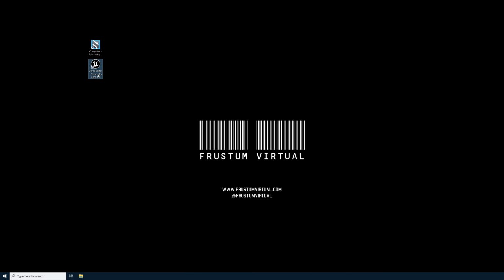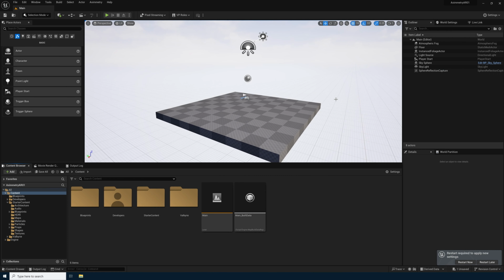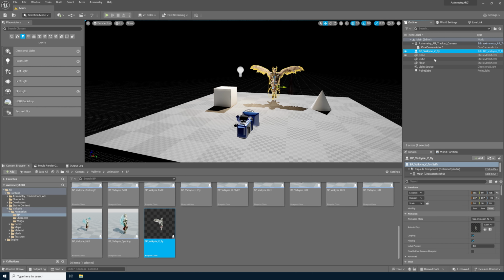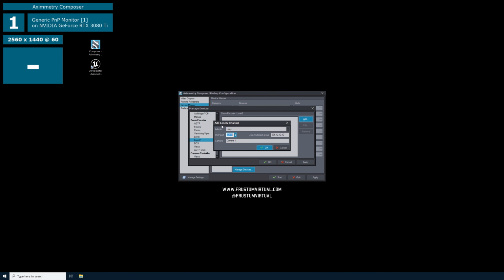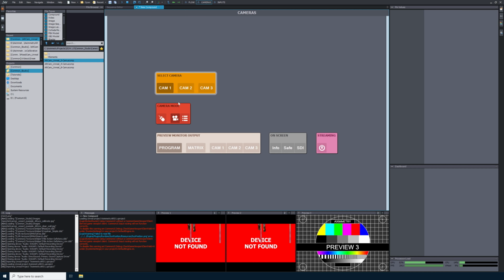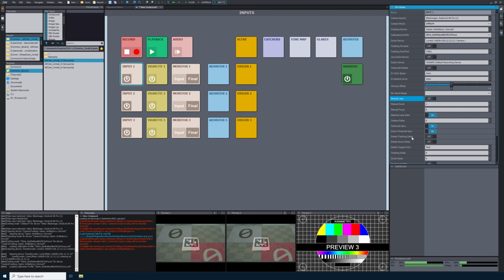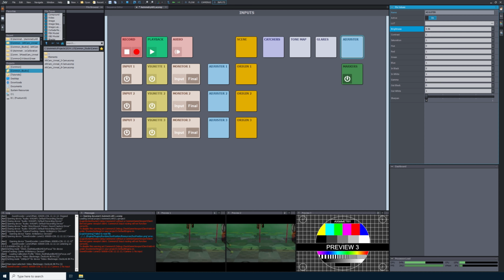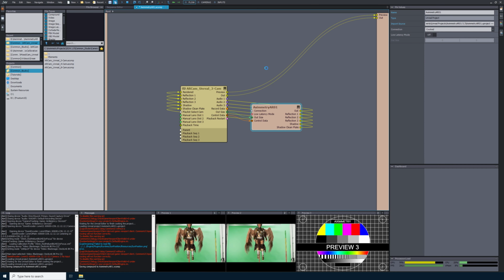AR (Augmented Reality) workflow - Aximmetry Unreal Engine 5.3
In this video, we will walk you through setting up your custom Unreal project for Aximmetry DE to effortlessly blend real-time AR (Augmented Reality) elements into your live camera feed. This video covers the Unreal editor for Aximmetry project set up, as well as the set up and settings in Aximmetry DE.